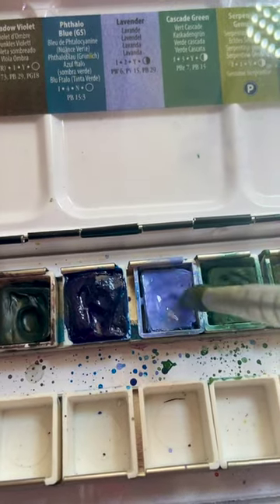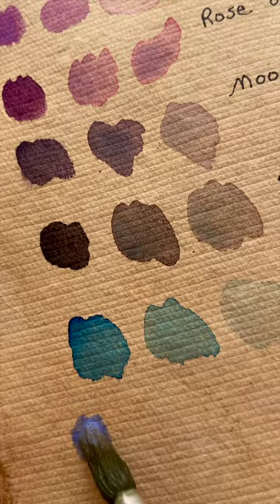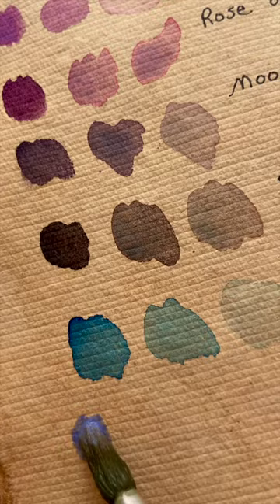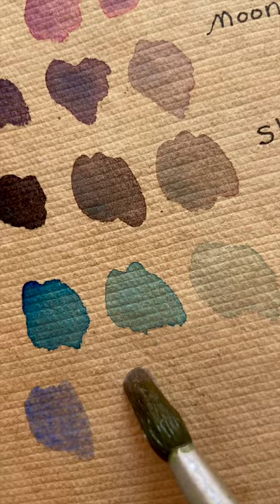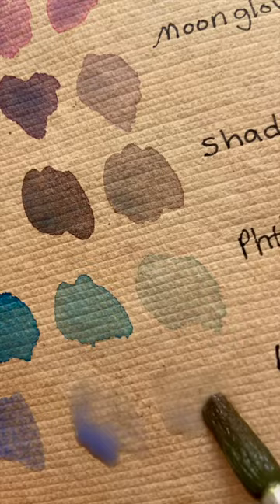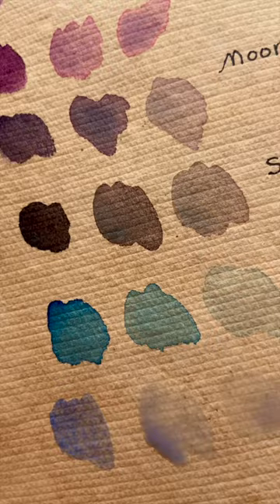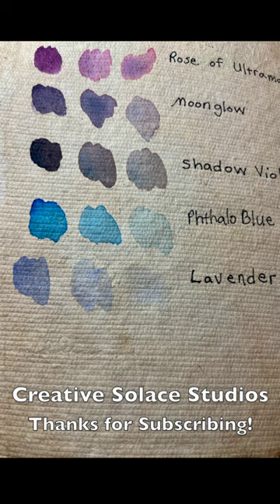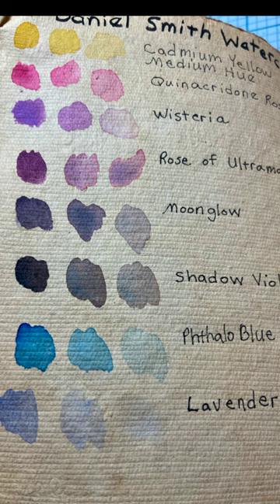✨Today's Watercolor SWATCHES🖌Lavender By Daniel Smith✨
DESCRIPTION✨
Check out today's daniel smith lavender watercolor swatch examples in this watercolor swatch short video.  In this short glimpse into my watercolor swatchbook, see daniel smith lavender swatches painted onto handmade paper.  The daniel smith watercolor swatches on this page feature daniel smith lavender watercolor paint.  The samples that I demonstrate being painted are a daniel smith lavender watercolor swatch with just water to create lighter values.

This very brief shorts video gives you a quick taste of watercolor painting with this pretty color of paint from daniel smith watercolors.  Enjoy this watercolor swatch youtube shorts of what's currently on my art desk!  I hope it inspires you to do some watercolor swatching on your own!  For longer tutorials, take a look at my related videos listed below.

SUPPLIES✨
Daniel Smith Lavender Watercolor

Leather Village Vintage Leather Journal:
Leather Village Vintage Leather...

MUCH GRATITUDE ✨
✅Watch

QUESTION ✨
What might these watercolor swatches inspire you to paint?  Share your answer in the comments to this video!😀

Title:  ✨Today's Watercolor SWATCHES🖌Lavender By Daniel Smith✨
Playlist:  Art Bites Short Videos🍎
Channel:  Creative Solace Studios
Creator:  Kathleen Arola-Johnson